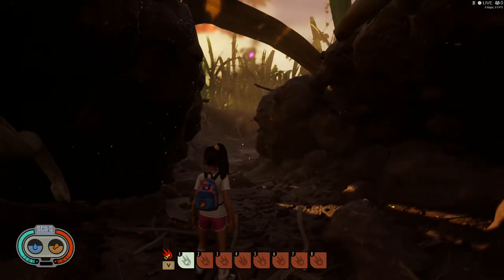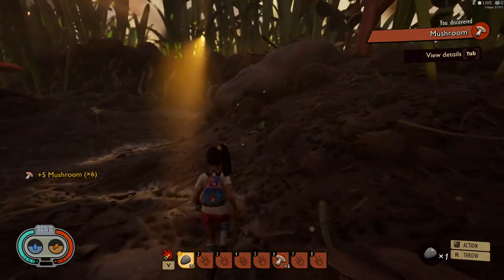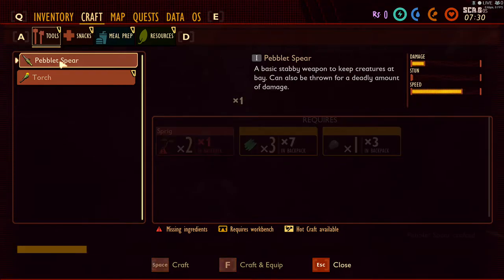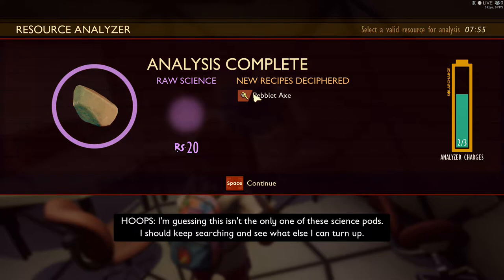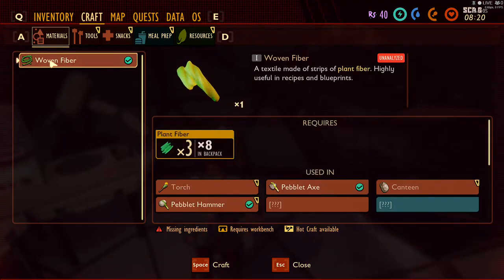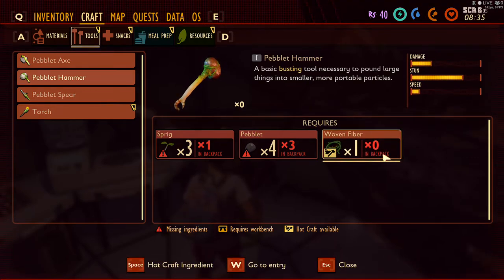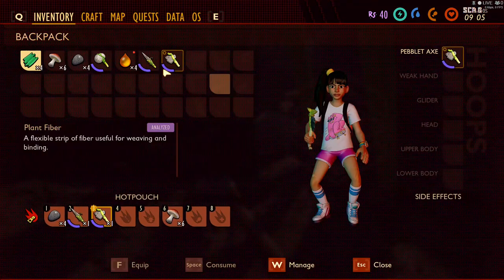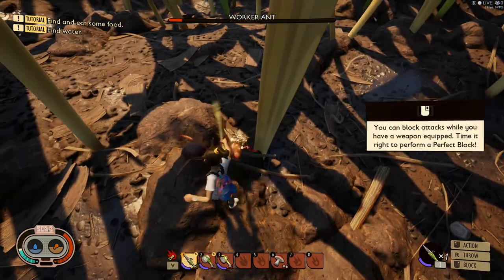Grounded - Spear, Axe, Hammer - Help Guide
Making a Spear, Axe, and Hammer at the start of the game Help Guide.
Grab your resources and new blueprints will start unlocking and then head over to your first RS station.